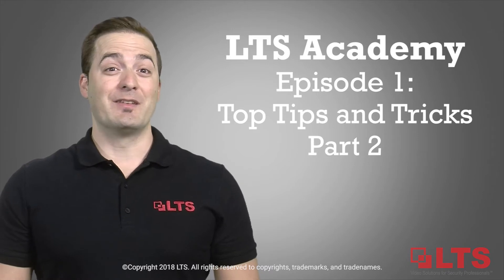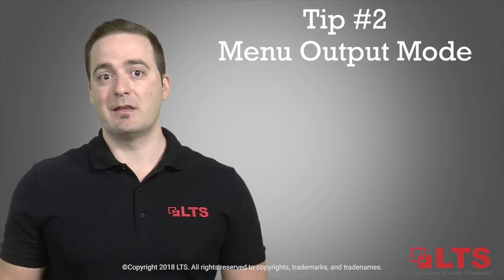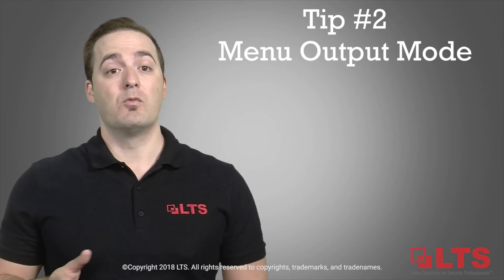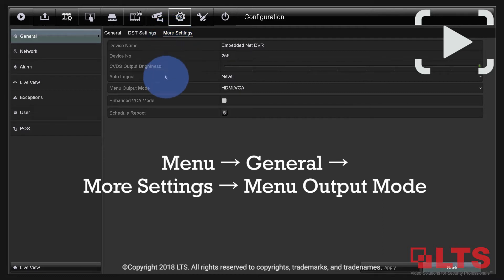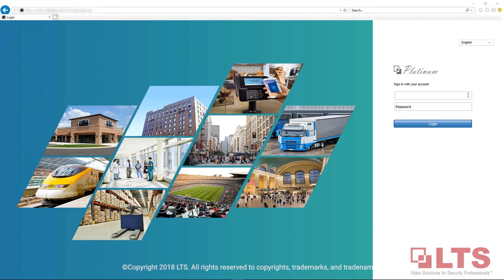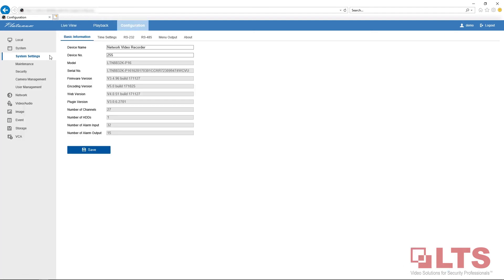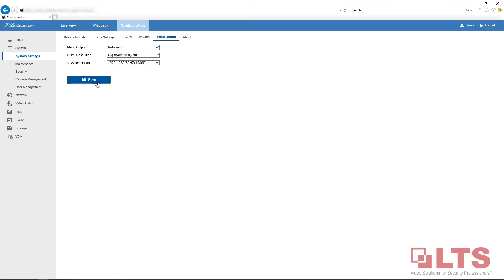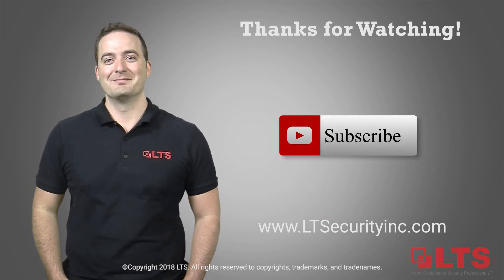LTS Academy: Episode 1: Top Tips and Tricks - Tip #2 - Menu Output Mode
Welcome to LTS Academy where we give you latest information, tutorials, tips and tricks, and/or walkthroughs for your everyday LTS needs.

Episode 1: Top Tips and Tricks - Tip #2 - Menu Output Mode

Discover deals. Explore options. Save with LTS Mall.

Growth. Support.